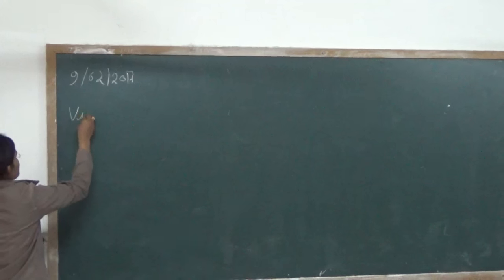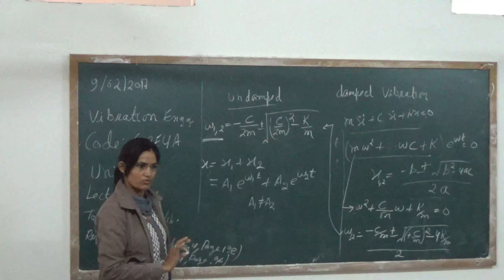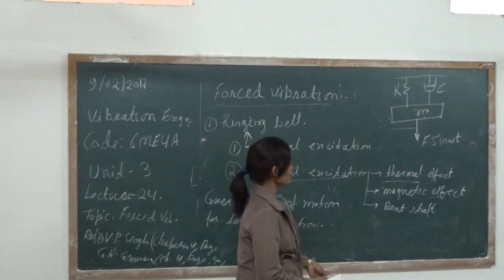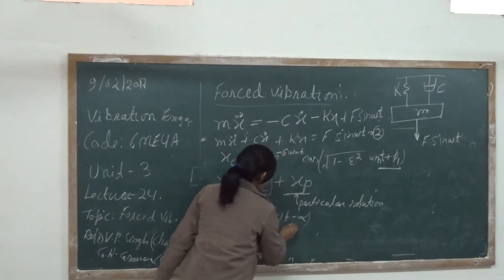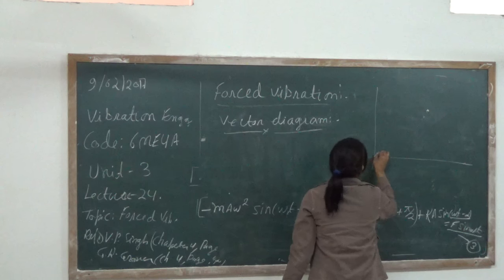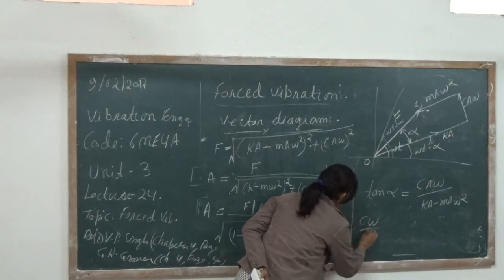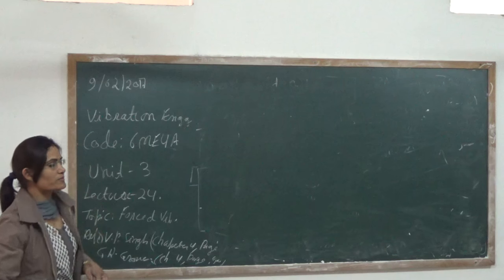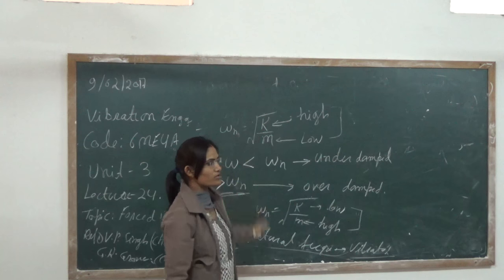Vibration Engineering Lecture delivered by Emarti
Two degree of freedom system and its applications